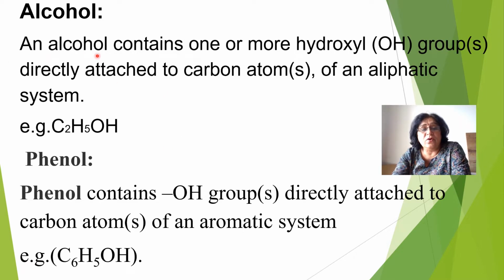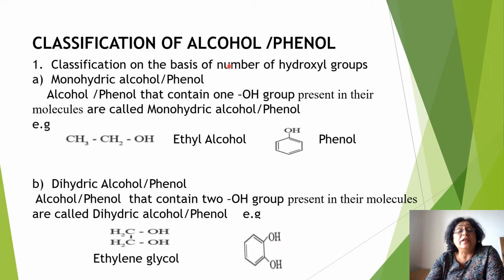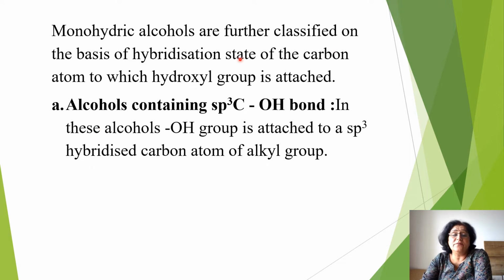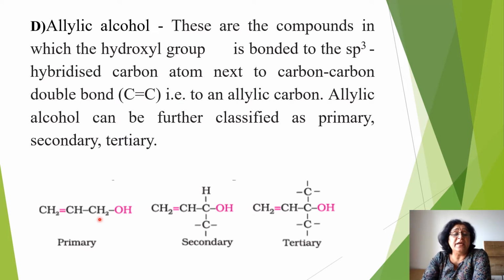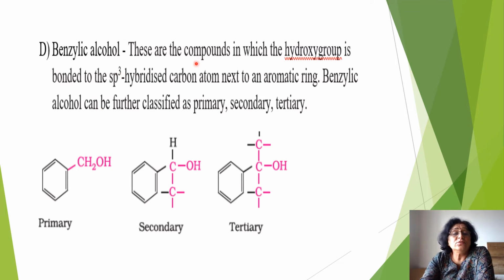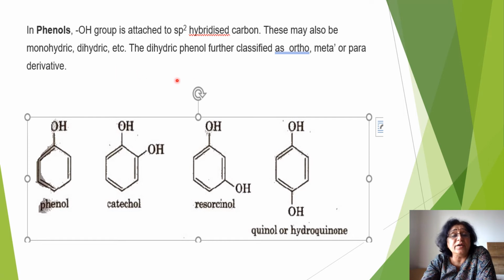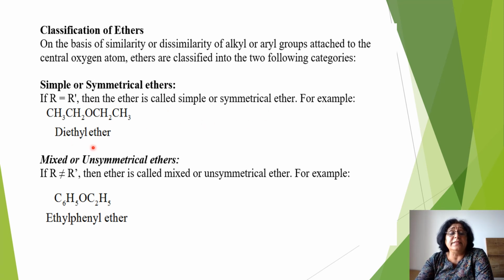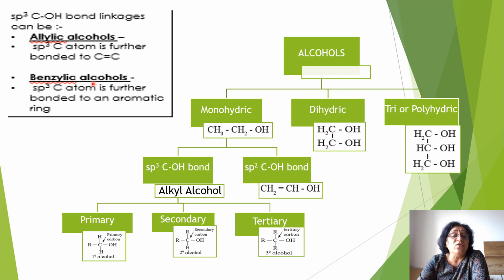Alcohol, Phenol and Ether lec1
Alcohol, Phenol and  Ether: Introduction and Classification lec1